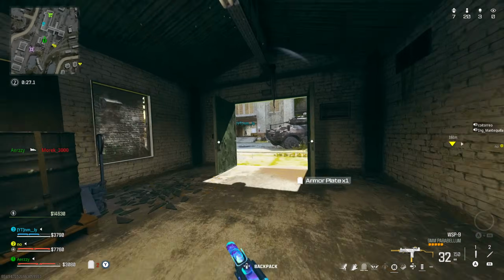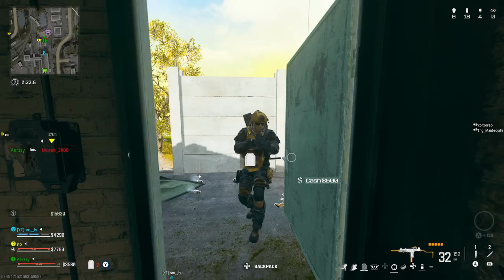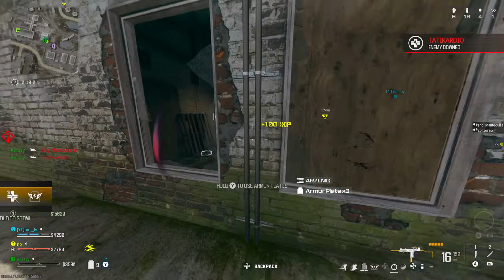i mastered max sensitivity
Take advantage of the new year's ExitLag promotion and ensure a year WITHOUT LAG

Game
Call of Duty: Modern Warfare III is an upcoming first-person shooter video game developed by Sledgehammer Games and published by Activision. It is the twentieth game in the Call of Duty series, and third entry in the rebooted Modern Warfare sub-series, serving as the sequel to 2022's Modern Warfare II.